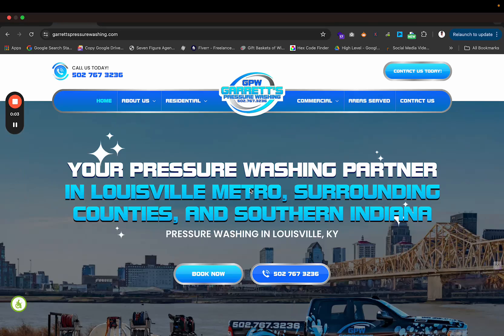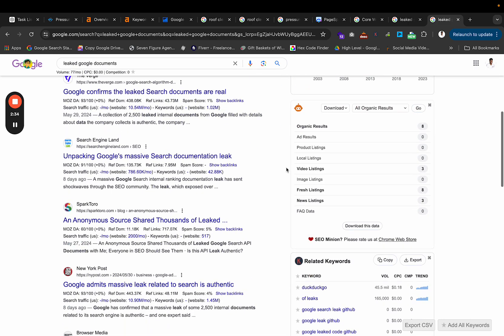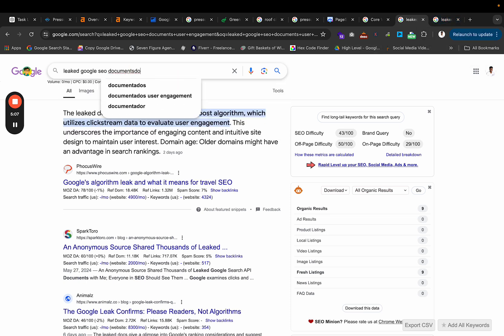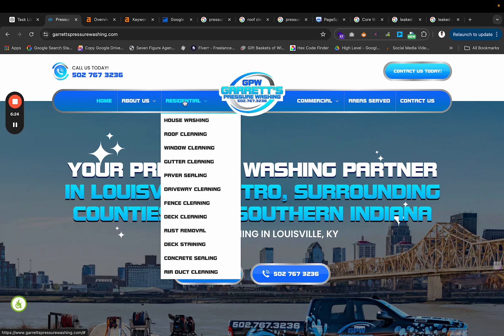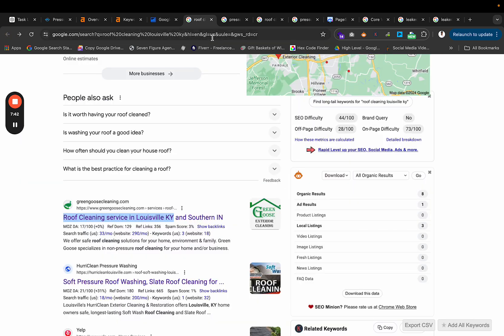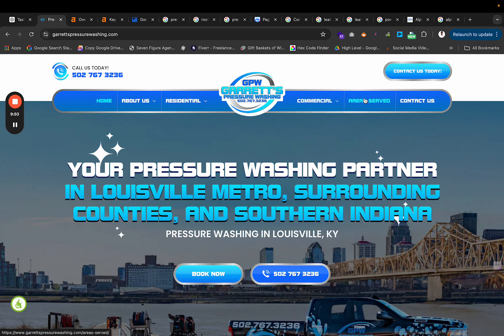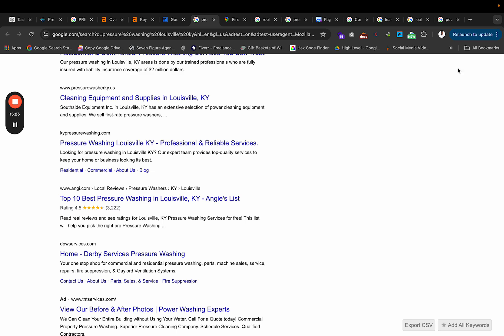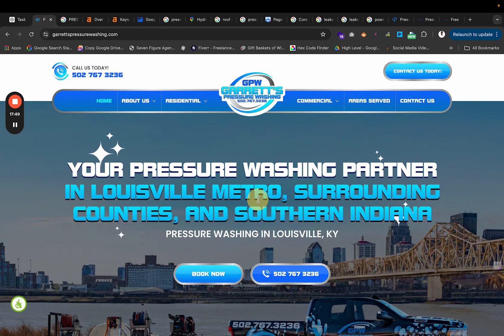Boost Your Pressure Washing SEO: From Page 4 to Page 1 in 1 Month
Discover how we transformed our client's pressure washing business from page 4 to page 1 on Google in just one month! In this video, Jonathon Henderson from Pressure Washing Marketing Pros breaks down the exact steps we took, including restructuring the website and optimizing for key SEO factors.

Watch as we showcase real-time results and share actionable tips on:

- Website restructuring
- Importance of user engagement
- Proper use of heading tags, title tags, and meta descriptions
- Segmenting service pages
- Building location pages

Want to improve your SEO? Schedule a free strategy session with us today!